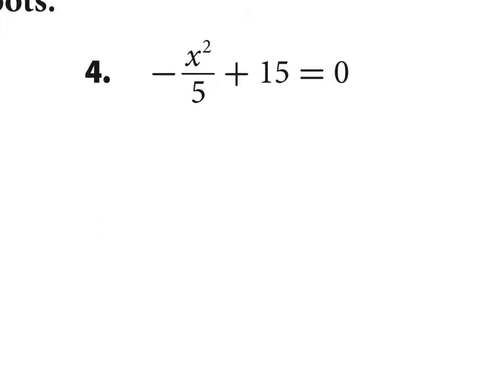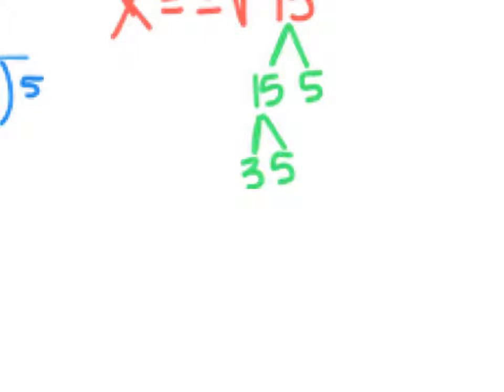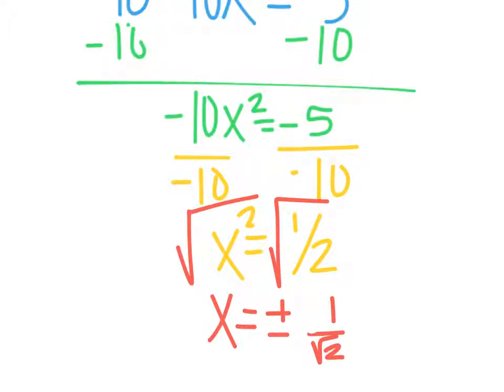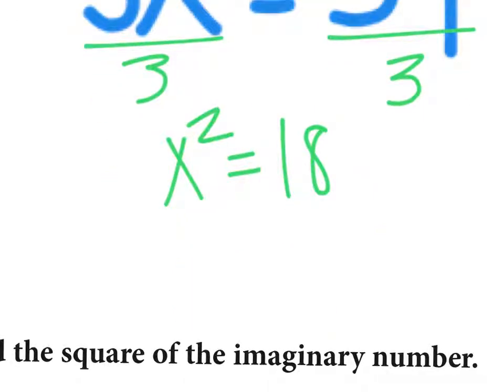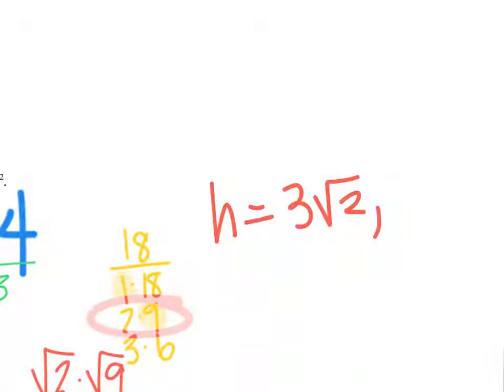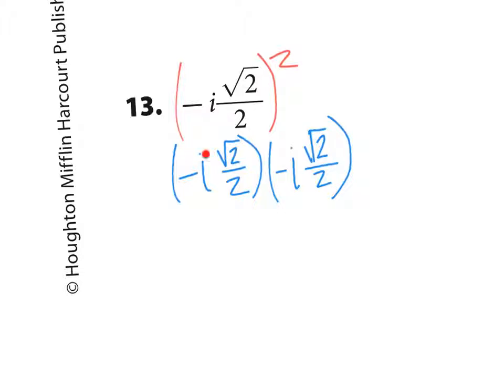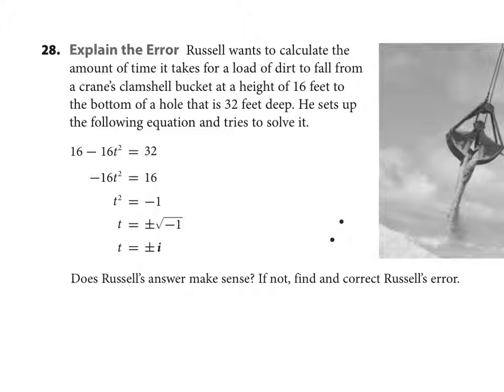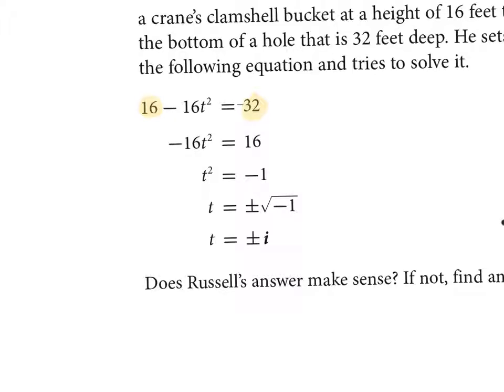4 1 Solving Quadratic Equations Homework Problems